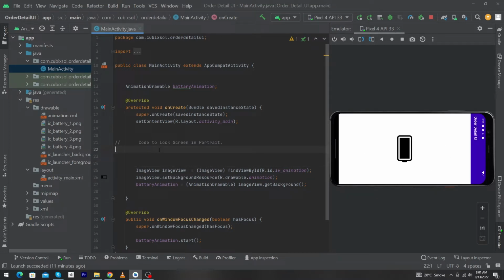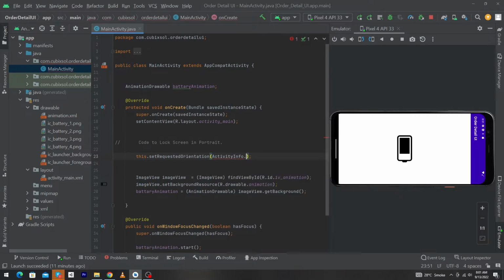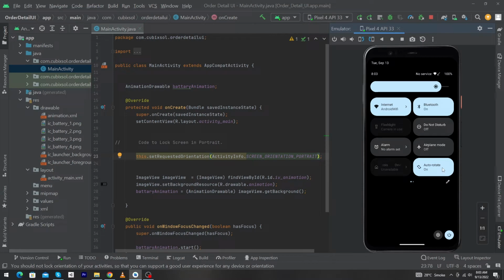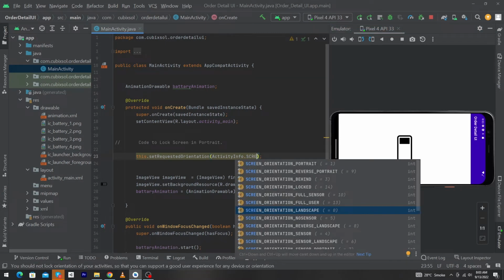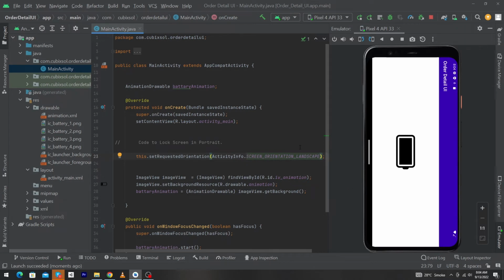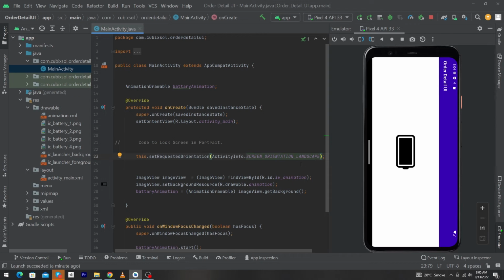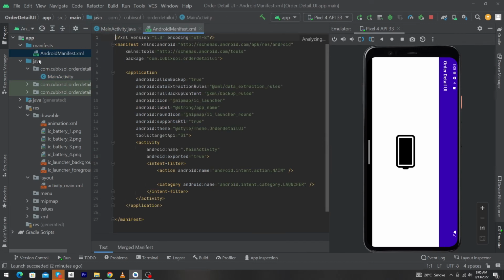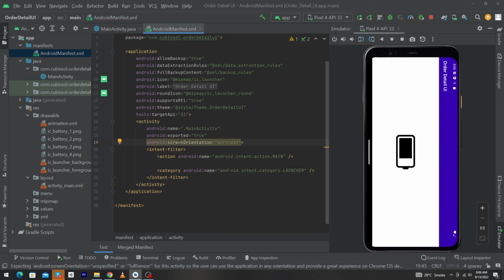How To Stop Activity From Rotating in Android Studio | Disable Landscape Orientation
How To Lock Your Screen To Portrait Mode in Android Studio

1. Minecraft
2. Sonic Jump
3. PJ Masks: Racing Heroes